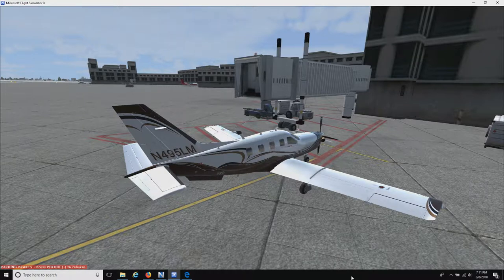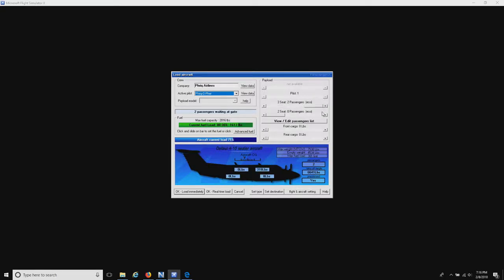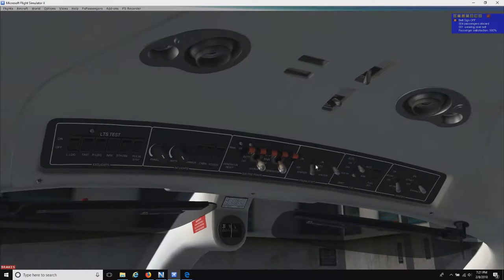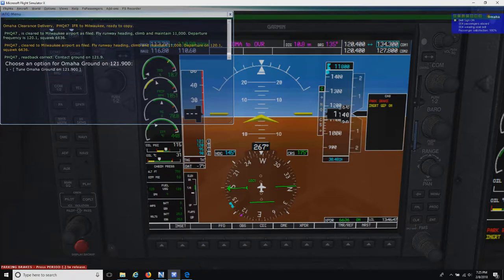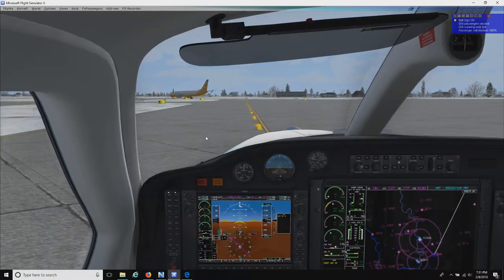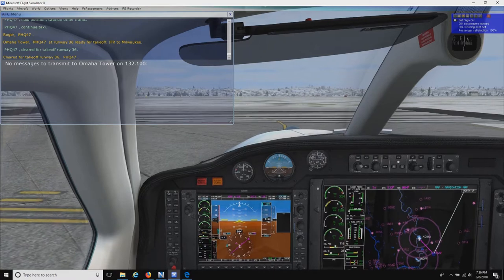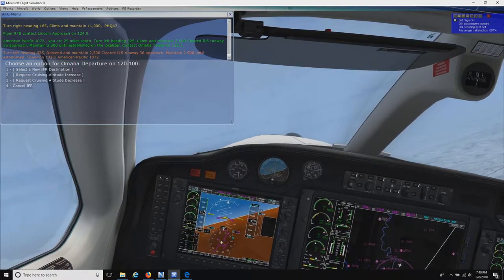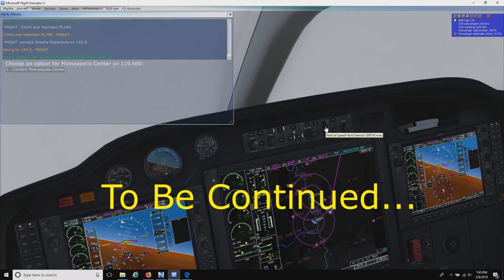Let's Play FSX: FSPassengers - S4/E2 (Part 1): KOMA to KMKE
Welcome to Season 4, Episode 2, Part 1 of my Flight Simulator X Let's Play FSPassengers series. In this episode we fly from KOMA or Eppley Airfield in Omaha, Nebraska to KMKE or General Mitchell International Airport in Milwaukee, WI. For this flight we fly IFR for the second time as we use both GPS to navigate as well as fly using World IFR Hi charts and Jet routes.

Also, please comment below with Let's Play suggestions on what you would like to see, places you would like to fly to, or other things you would like to see or that could be improved upon as well as other "Let's Learn" topics!

Let's Play Let's Play FSX: FSPassengers - S4/E2 (Part 1): KOMA to KMKE was created under Microsoft's "Game Content Usage Rules" using assets from Flight Simulator X. It is not endorsed by Microsoft and does not reflect the views or opinions of Microsoft or anyone officially involved in producing or managing Microsoft Flight Simulator X.  As such, it does not contribute to the official narrative of the fictional universe, if applicable.